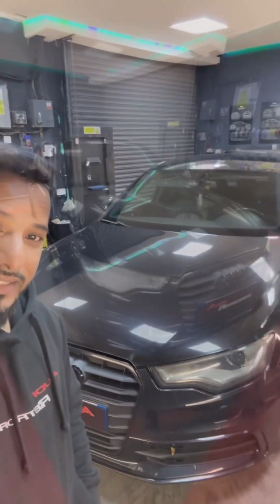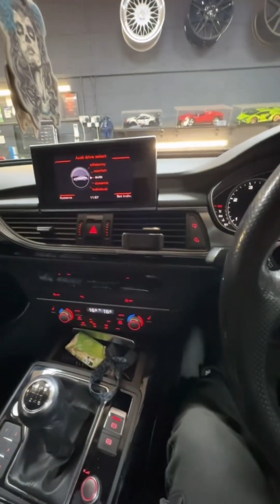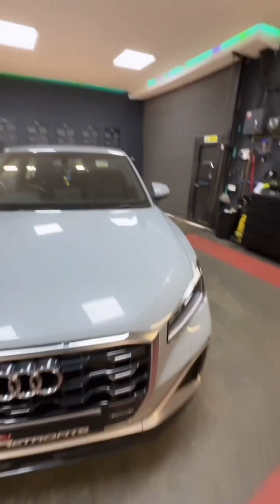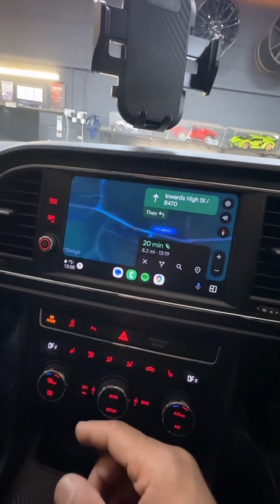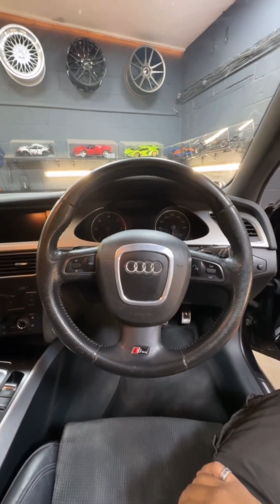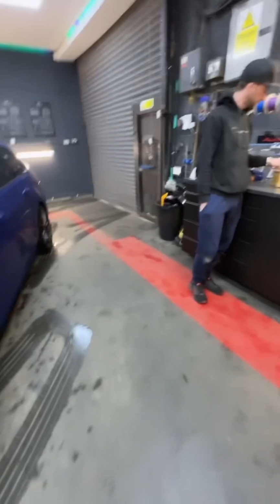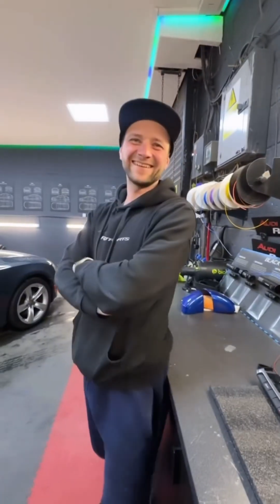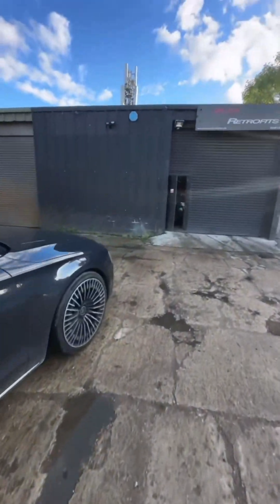Today’s Instagram story - 12th Oct 2024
- A6 instrument cluster and climate control upgrade.

- Q2 reversing camera coding.

- Wireless android auto in a Seat Leon.

- Steering wheel upgrade in a B8...

And Simon gets us Lunch!